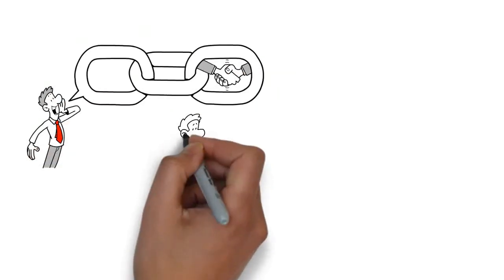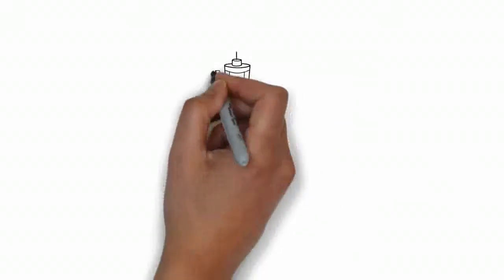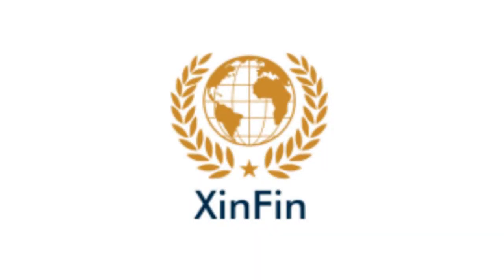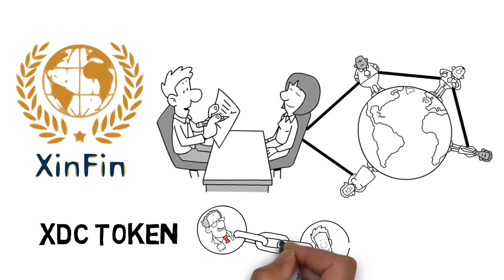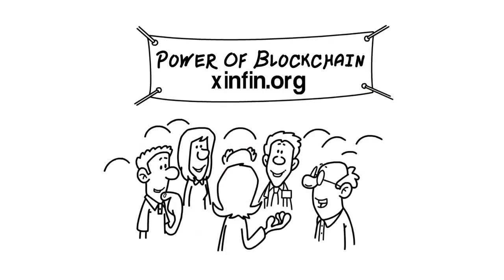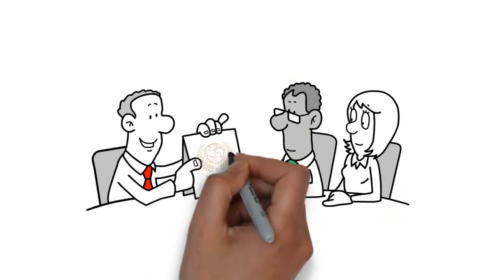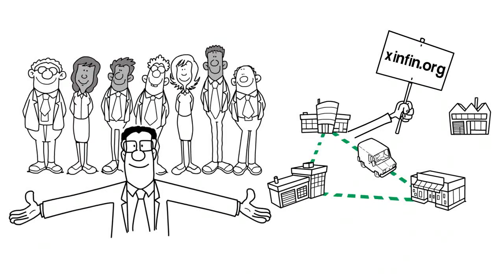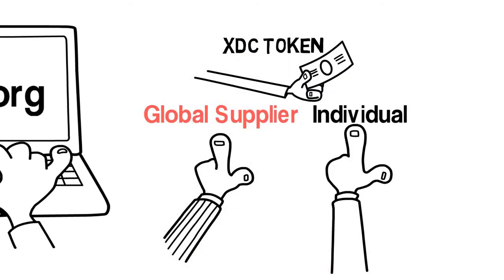Exchange for Infrastructure Financing through Blockchain of XinFin.org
Connecting Government/Institution  with Global Supplier and Finding Financial Mechanism using XDC Token.